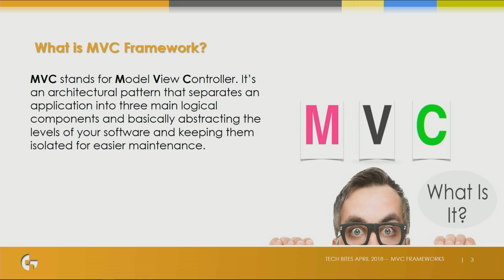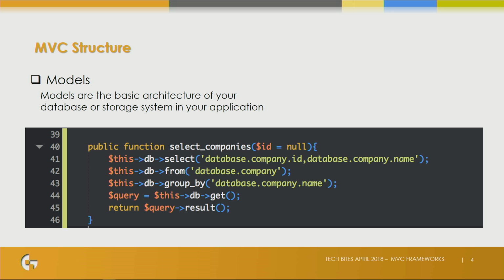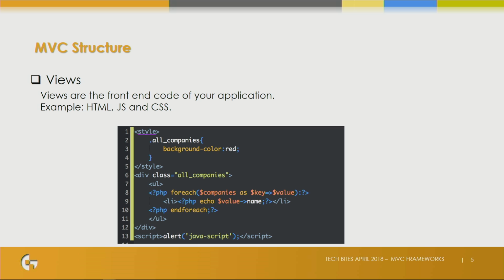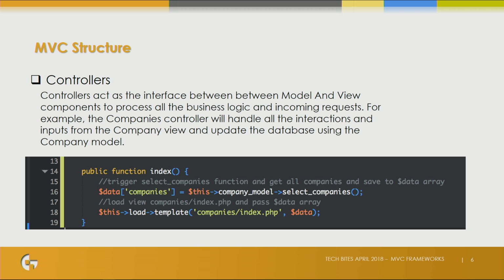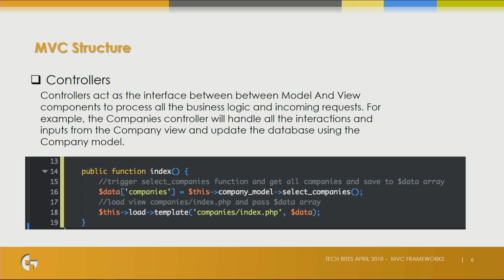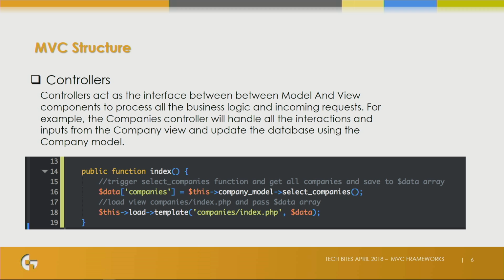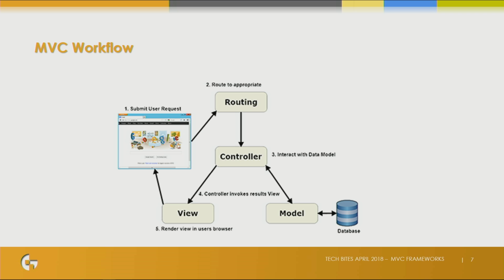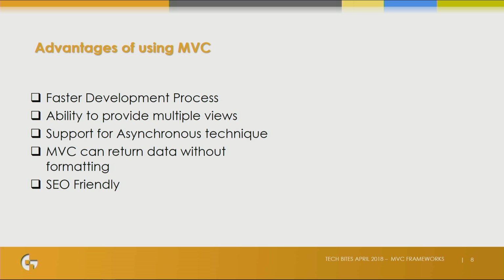Lunch and Learn 2 24